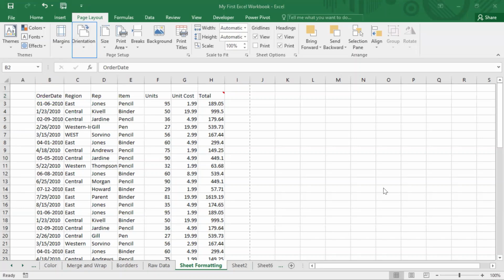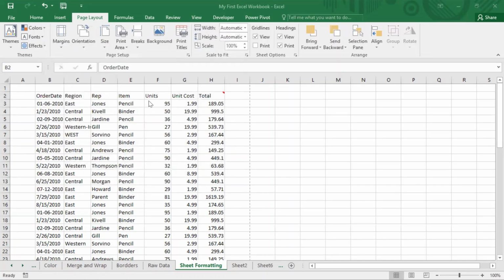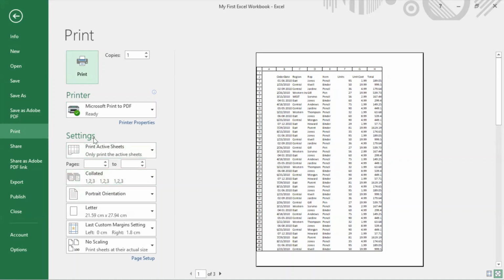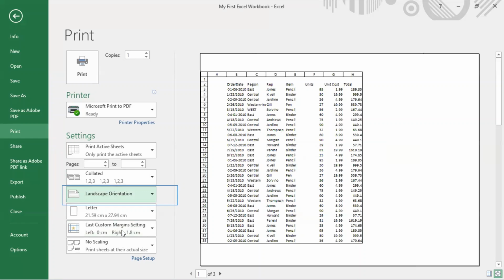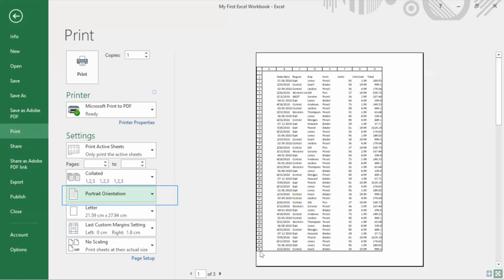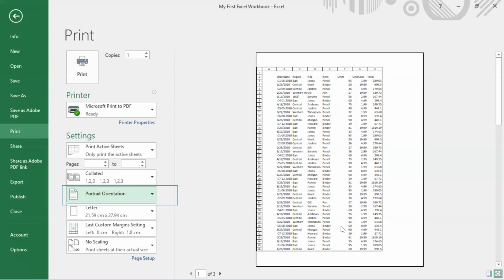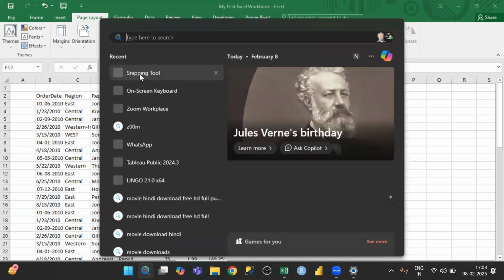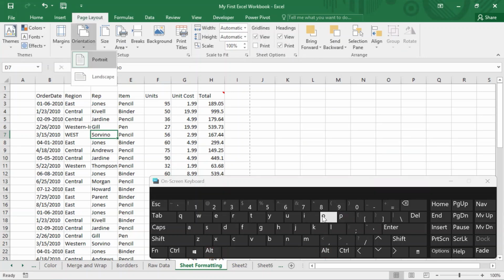EXCEL - Sheet Formatting - Page orientation